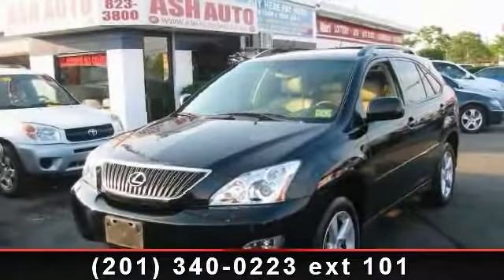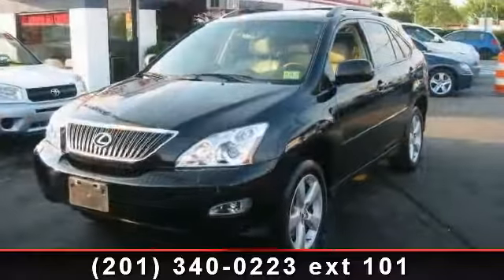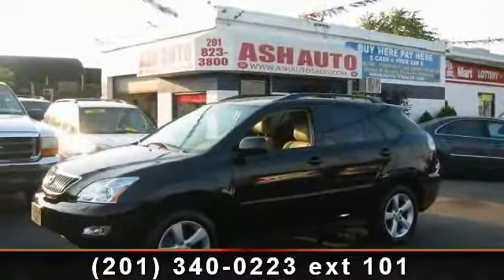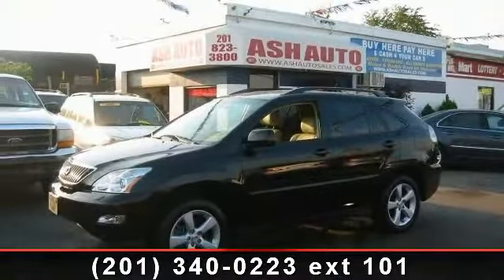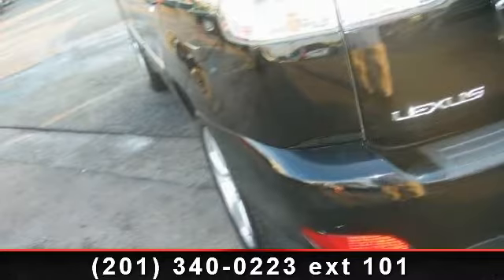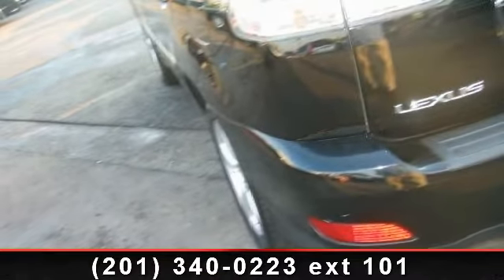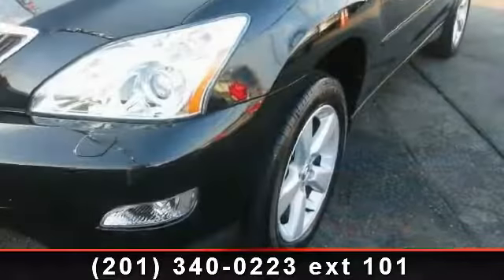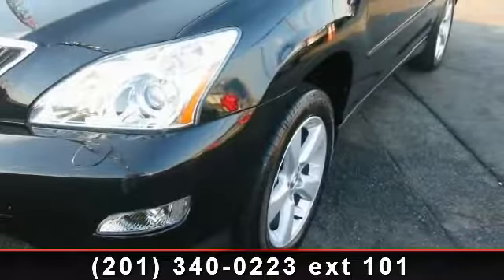2006 Lexus RX 330 - Ash Auto Inc - Bayonne, NJ 07002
2006 Lexus RX330 AWD Navigation ! Runs and Drive Excellent ! Financing Available ! Guaranteed Credit Approval ! Comes with 6 month or 7,500 miles Nationwide Warranty ! Extended Warranty Available ! The Vehicle is Black with Beige Leather Interior ! Equipped with 3.3 Liter 6 Cylinder Engine and Automatic Transmission Up to 18 MPG City / and 24 Mpg Hwy Side/Curtain Airbags Stability Control Traction Control Navigation System Bluetooth Well-appointed interior rides more like a sedan than an SUV loaded with high-tech features solid reputation for reliability ! YOU CAN SEE THIS VEHICLE IN OUR BAYONNE LOCATION ( 401 RT 440 SOUTH BAYONNE, NJ 07002 ) !